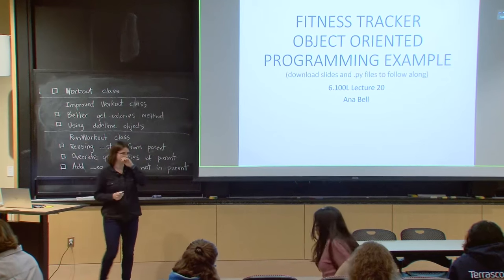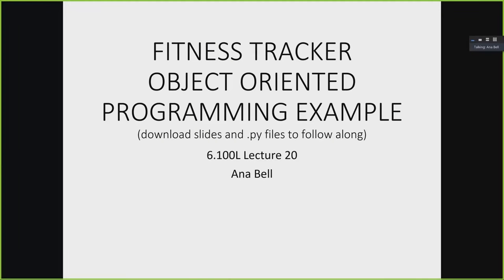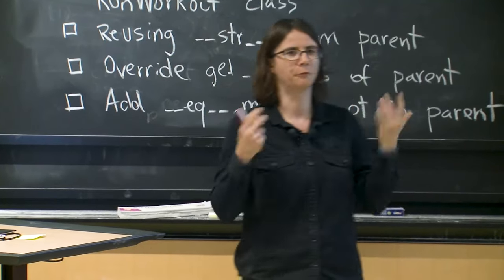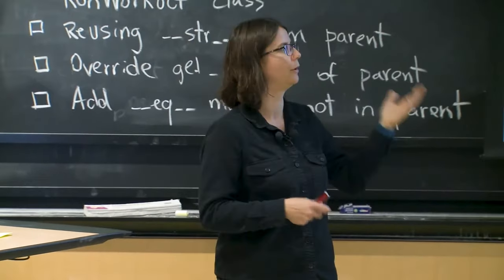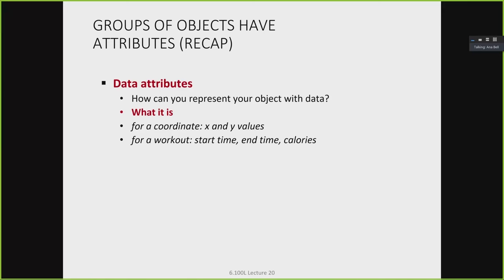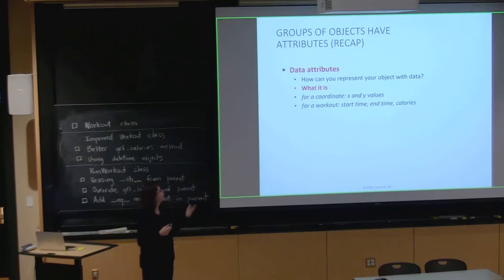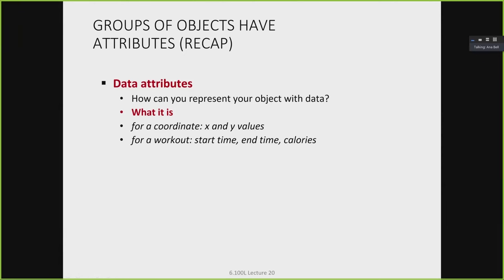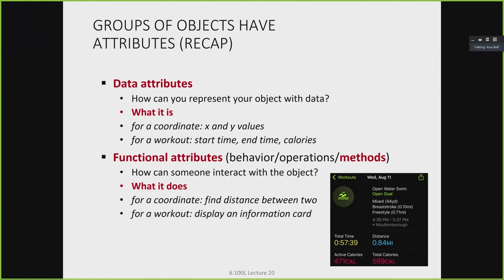Lecture 20: Fitness Tracker Object-Oriented Programming Example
MIT 6.100L Introduction to CS and Programming using Python, Fall 2022
Instructor: Ana Bell

Prof. Bell uses fitness trackers as an example to explain the difference between implementing a new object type using a class and using the object in code and the two different coding perspectives. Object-oriented programming is a powerful tool for modularizing your code and grouping state and functions together, but it’s possible to overdo it.